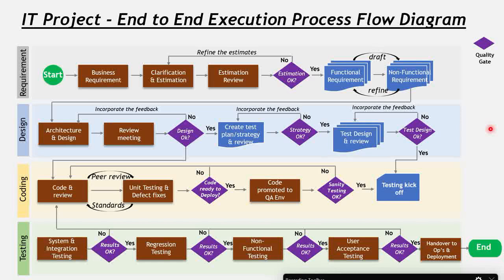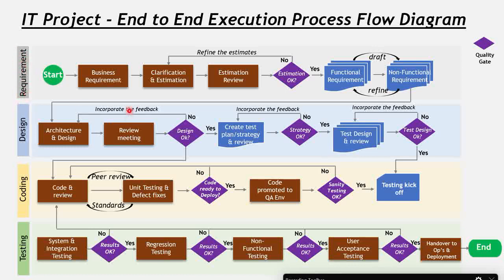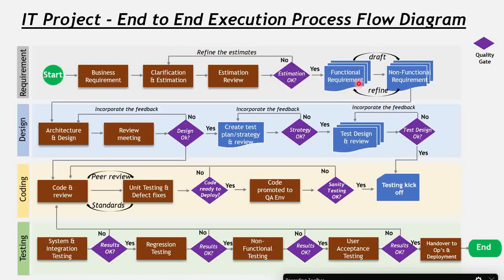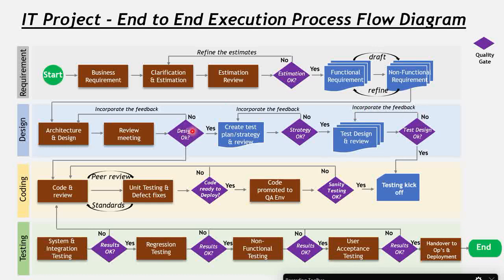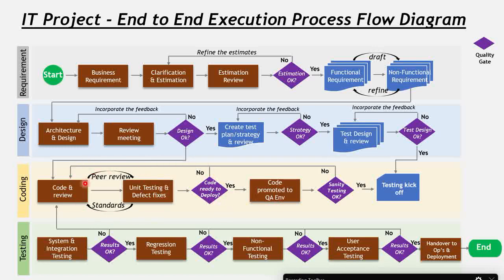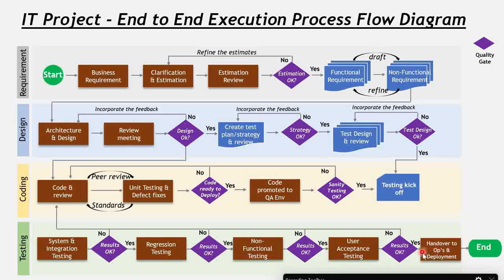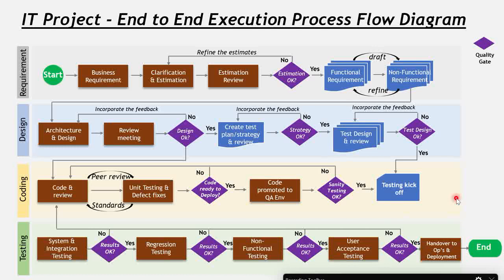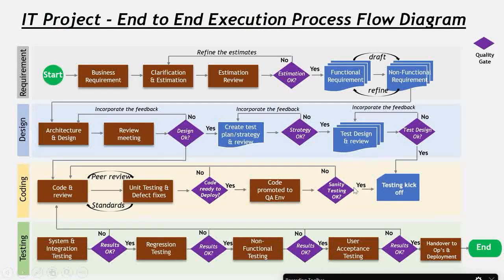Project Life Cycle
This video covers end to end process flow diagram for an IT project along with various phases of project life cycle, quality checks, documents etc. If one need to create end to end process flow diagram for an IT project including various phases in project life cycle, this can be readily used.

Below is the path to download editable version of process flow diagram ppt

Project life cycle in project management
Project life cycle diagram
project life cycle example
Project life cycle, 4 stages of project life cycle, project management life cycle, project management
The Project Management Life Cycle
What are the 5 phases of the project life cycle?
What are the 7 phases of a project life cycle?
What is SDLC project management?
What is the Project Lifecycle?

Phases of project life cycle
Project Planning & Evaluation
Project Management Tutorial
software development life cycle
software testing life cycle
waterfall model
End to end process flow diagram for an IT project
How to read process flow diagram
What is a process flow diaggram
Simple process flow diagram
Draw process flow diagram
Process flow diagram format
Process flow diagram example
what is a process flow?
business process flow diagram